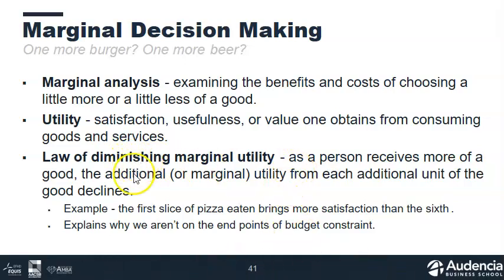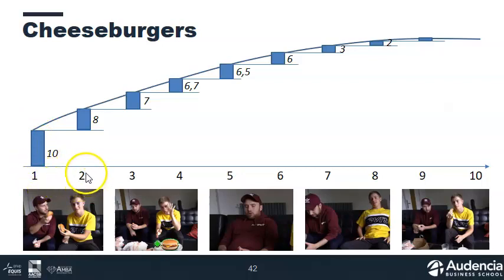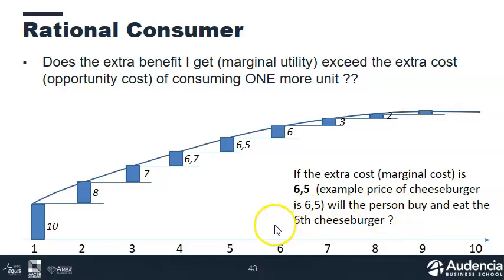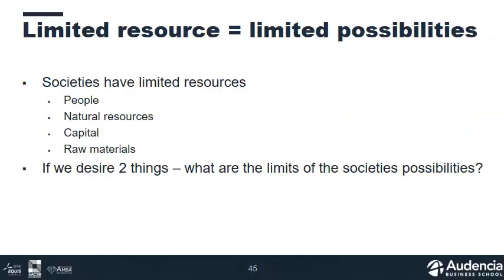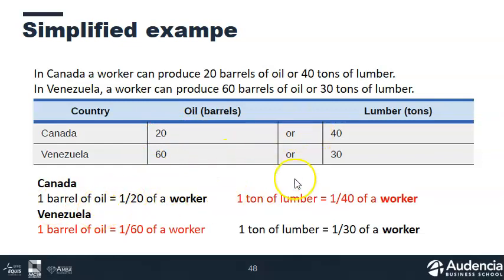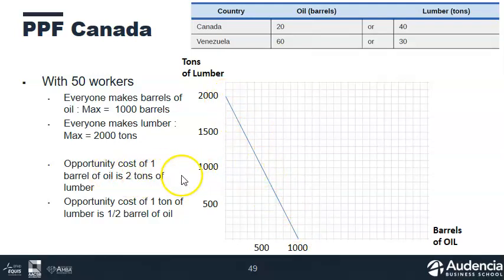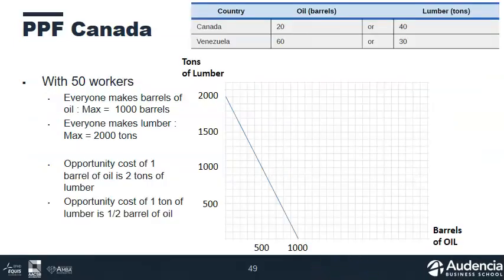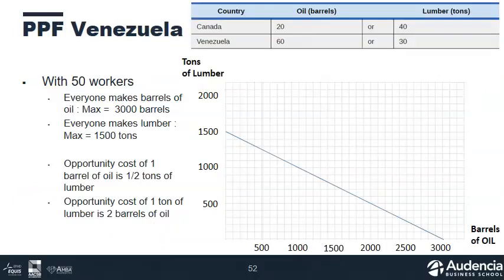Marginal decision making and the PPF